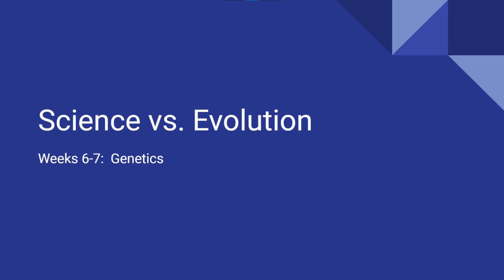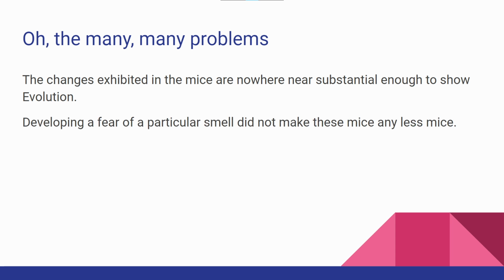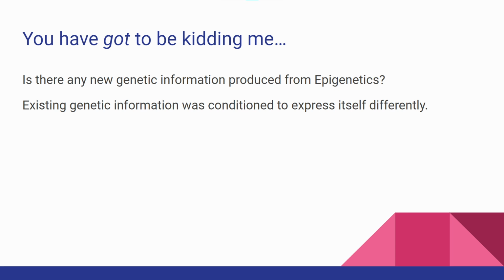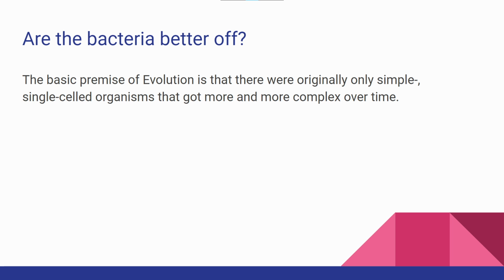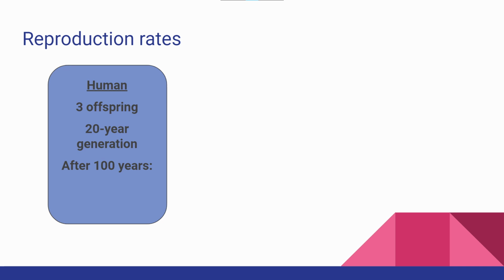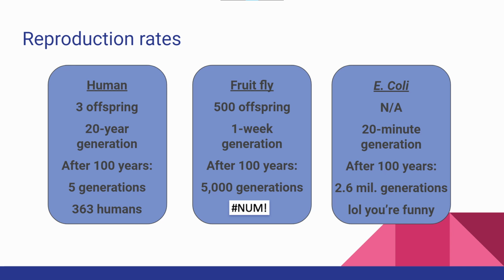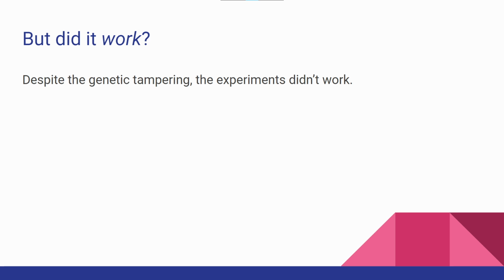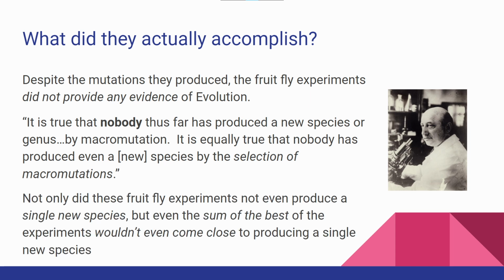Week 7: Genetics, pt. 2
Week 7 of the Science versus Evolution class taught at the Arnold Church of Christ.  We covered epigenetics and antibiotic resistance as ways of explaining the problem atheists have of needing a way to add additional genetic information to the genome, as well as the fruit fly and E. Coli experiments that have been conducted and the lack of evidence they give for Evolution.